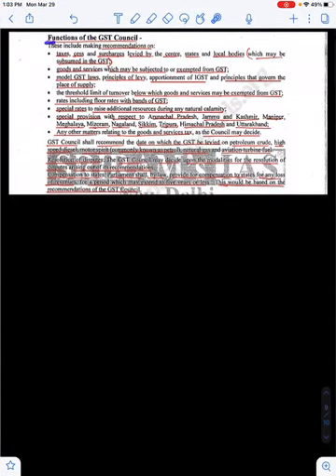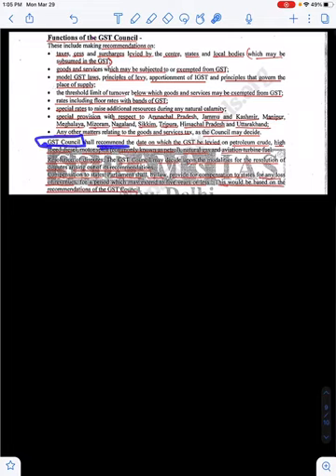Functions of GST council